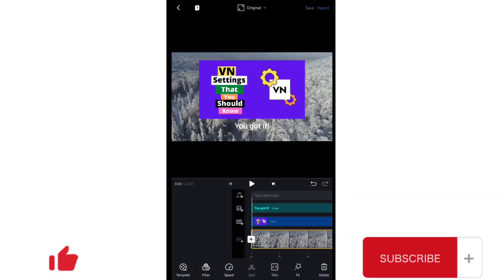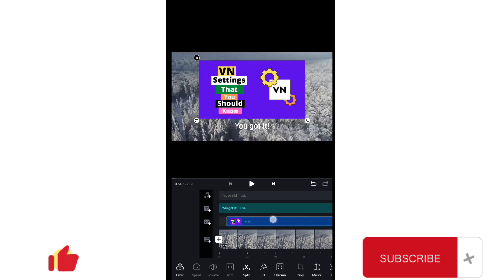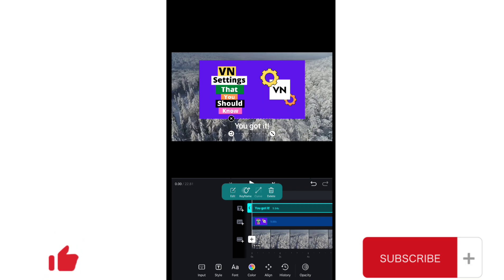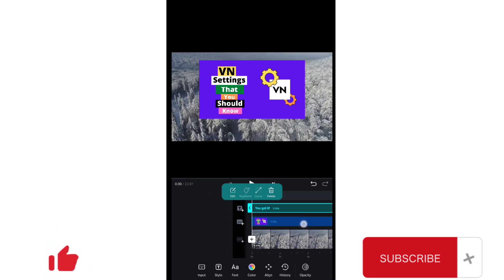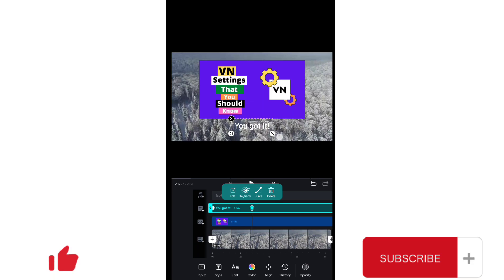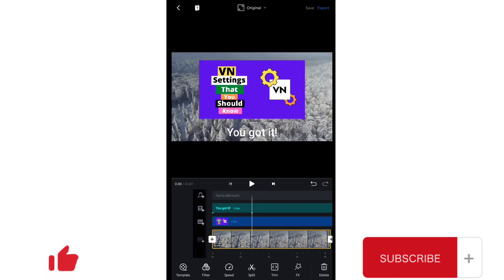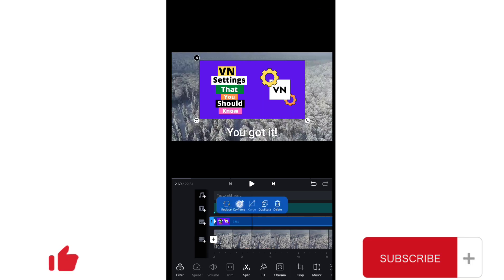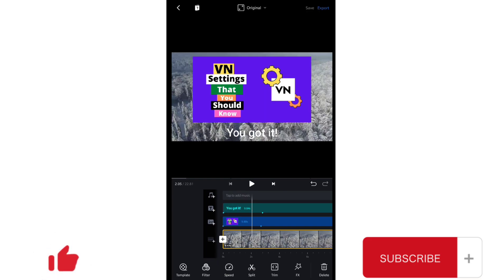How to use Curve option in VN Video Editor | Curve Animation Tutorial | New Feature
In this video we will learn to use the new curve option by which we can create some new animations. It's a great step taken by the developers of VN and This Curve option is really useful!

Stay Safe!